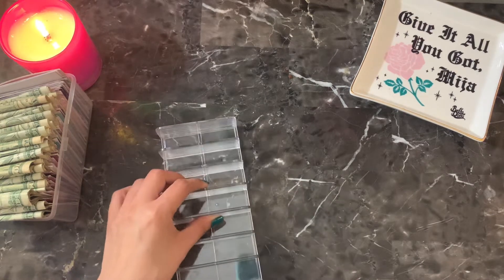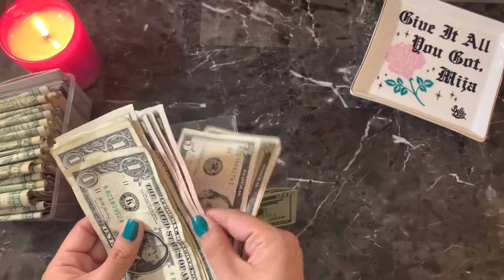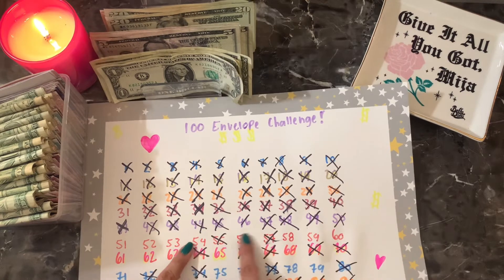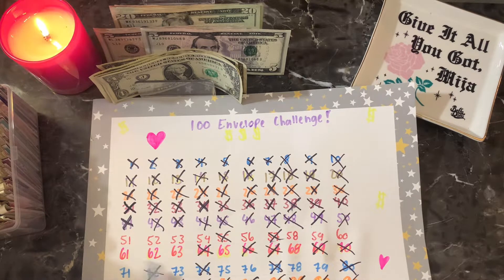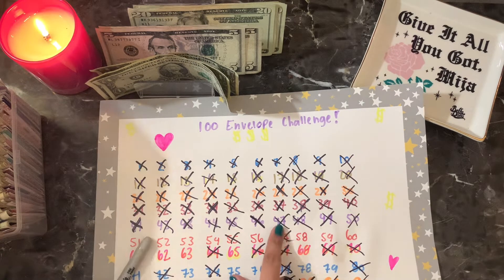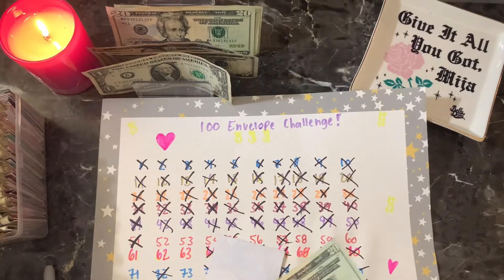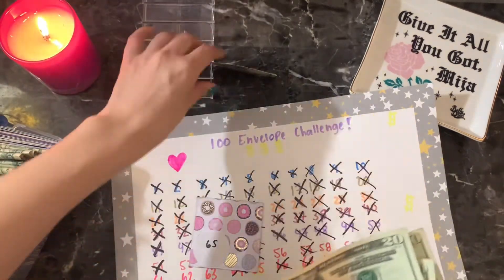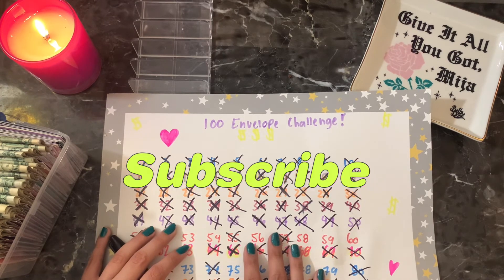SAVINGS CHALLENGES | SERVER INCOME | SIDE INCOME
Hey everyone ! thank you for watching my video! can't believe I am almost done with my 100 envelope challenge ! if you have been here with me since I first started it I would love to know! if you have any questions please ask below (: